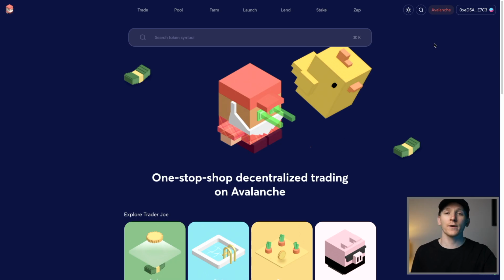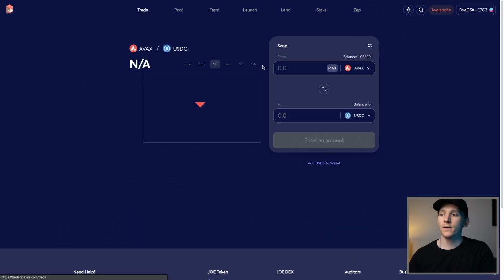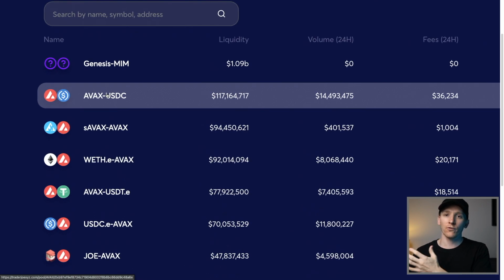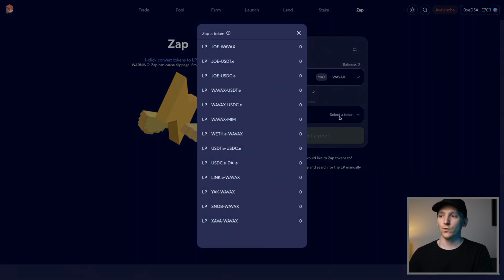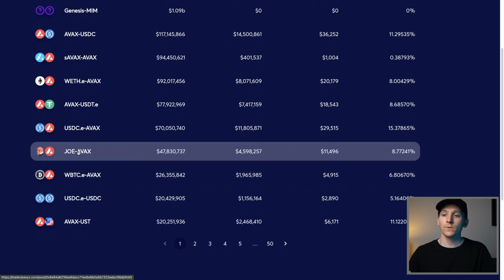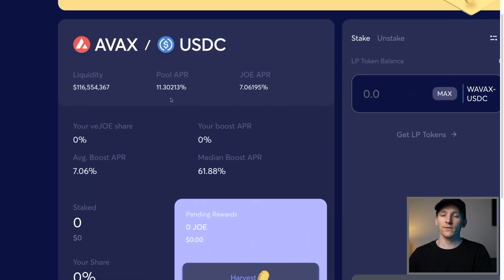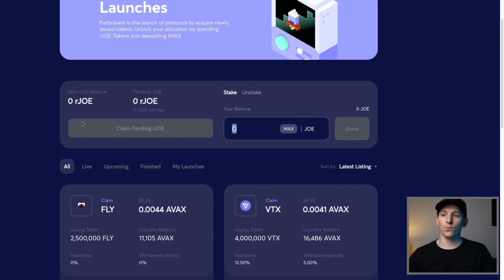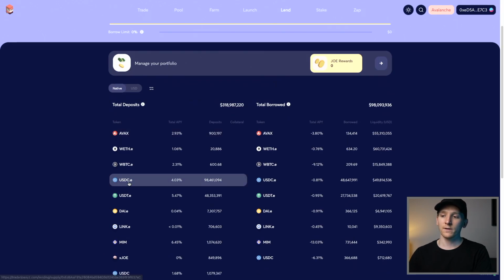Trader Joe Avalanche Exchange Tutorial (How to Trade on $JOE)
Avalanche Trader Joe tutorial - how to trade, lend and earn passive income on Trader Joe AVAX DeX

TIMESTAMPS:
0:00 How to use Trader Joe Avalanche
0:22 Connect MetamAsk to Trader Joe Avalanche
1:29 Add tokens
3:04 Trader Joe: Trade
5:22 Trader Joe: Pools
9:55 Impermanent loss
12:55 Trader Joe: Farms
15:14 Trader Joe: Stake
16:18 Trader Joe: Launch
17:56 Trader Joe: Lend